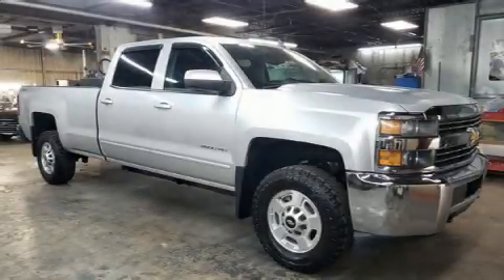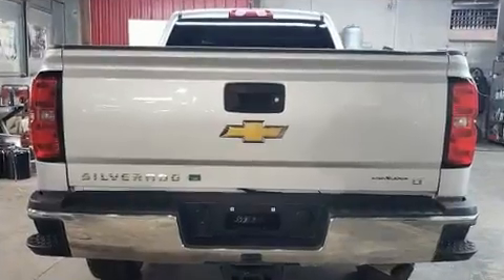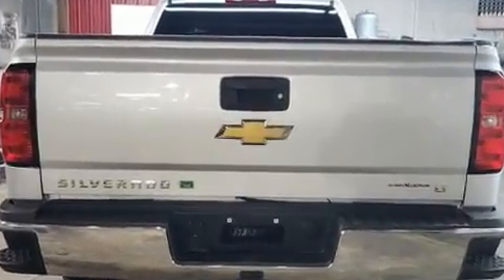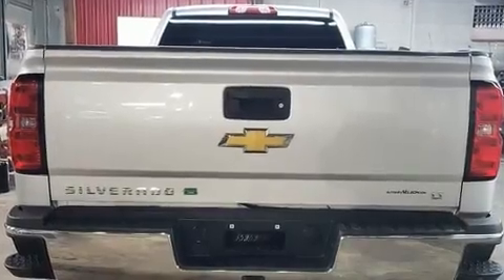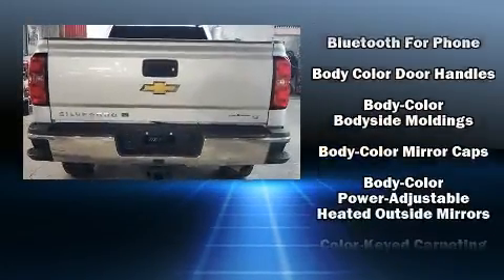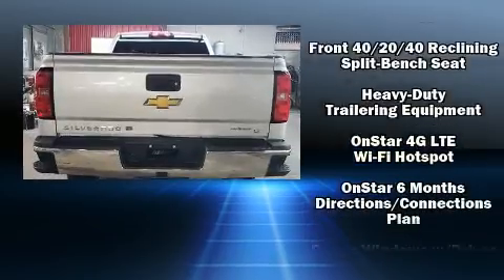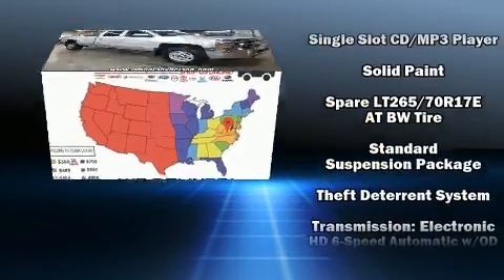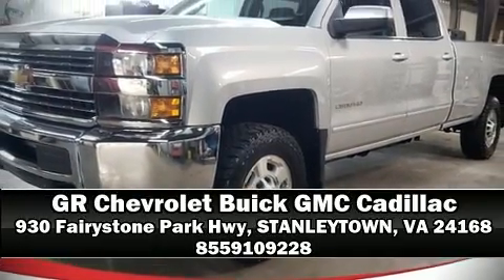2015 Chevrolet Silverado 2500HD LT in STANLEYTOWN, VA 24168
You can expect a lot from the 2015 Chevrolet Silverado 2500HD. Smooth gearshifts are achieved thanks to the powerful 8 cylinder engine, and for added security, dynamic Stability Control supplements the drivetrain. Four wheel drive allows you to go places you've only imagined. Chevrolet prioritized practicality, efficiency, and style by including: front and rear reading lights, a rear step bumper, an outside temperature display, skid plates, remote keyless entry, an overhead console, and a split folding rear seat. Chevrolet also prioritized safety and security with features such as: dual front impact airbags with occupant sensing airbag, front side impact airbags, traction control, brake assist, a security system, onStar, and 4 wheel disc brakes with ABS. We know that you have high expectations, and we enjoy the challenge of meeting and exceeding them! Stop by our dealership or give us a call for more information.